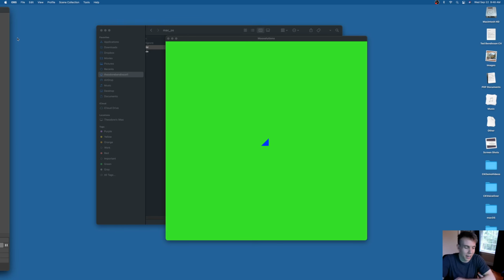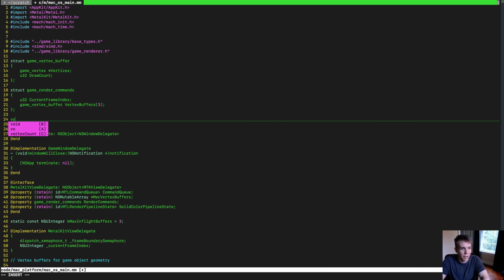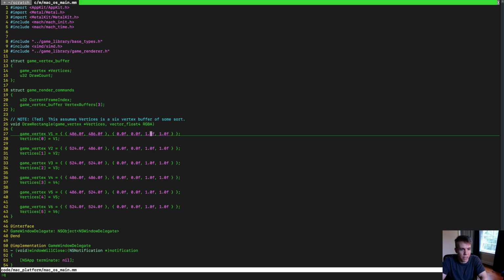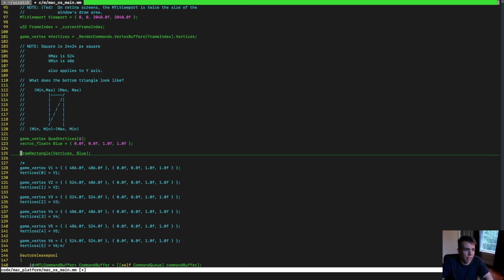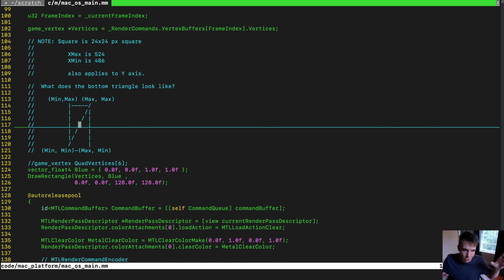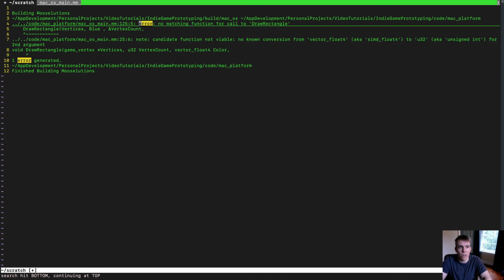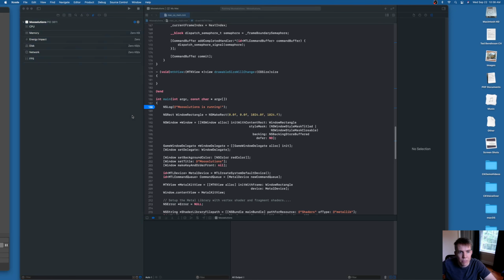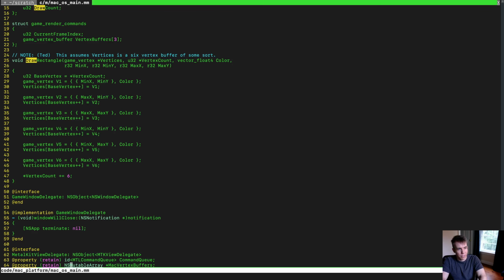How To Make A Game From Scratch On A Mac (Day 011)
Topics:
1. Going from drawing one triangle to drawing multiple rectangles of any color.
2. How to architect and design code in a sensible and pragmatic way, from the bottom up.